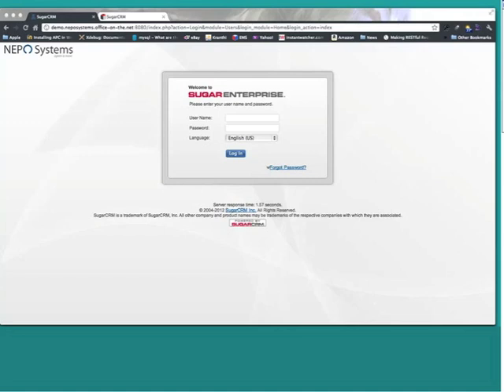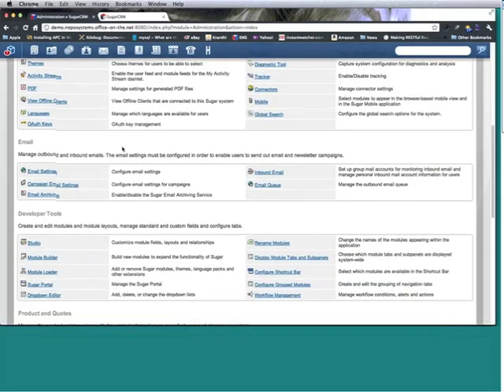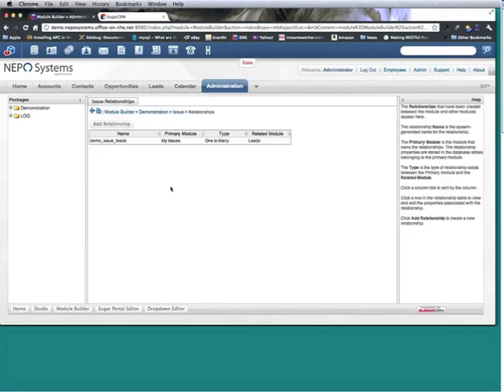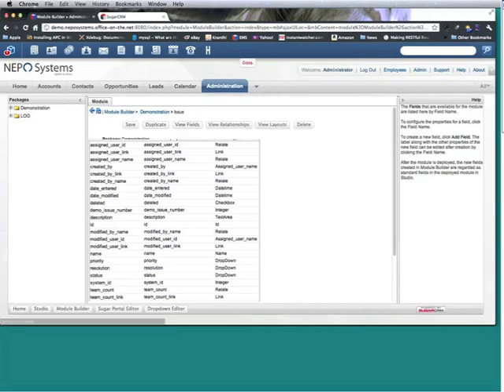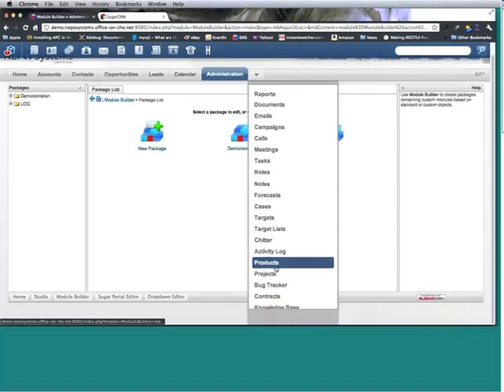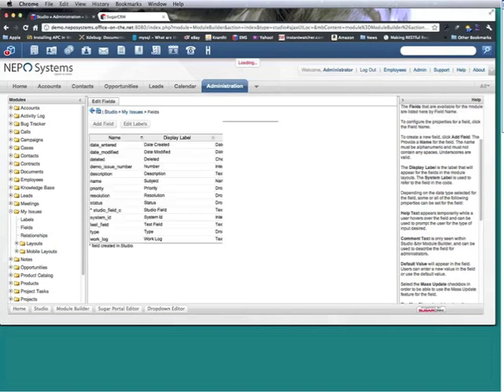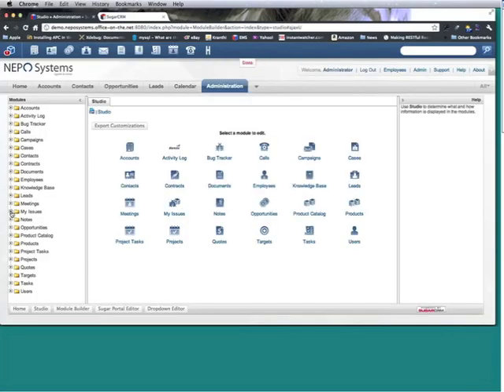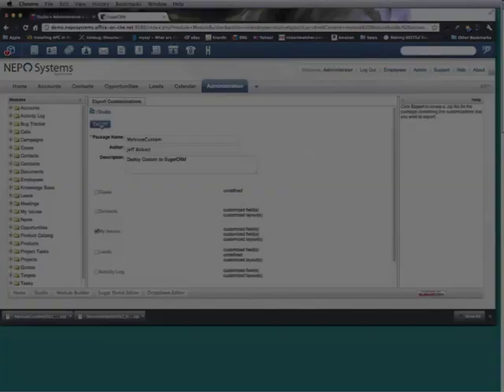SugarCRM Module Development and Deployment Part 1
Demonstration how how to use SugarCRM to develop a custom module and deploy the customization to a different SugarCRM environment